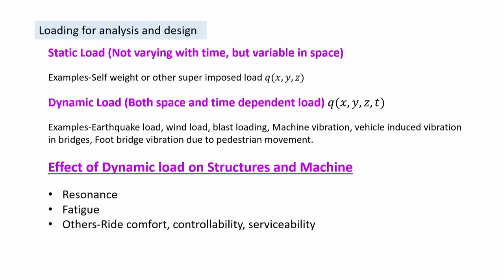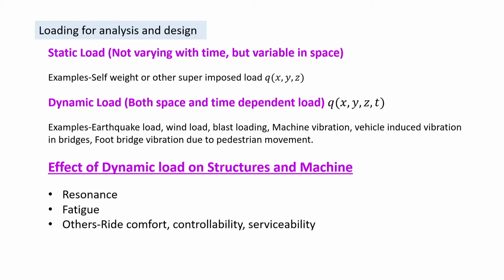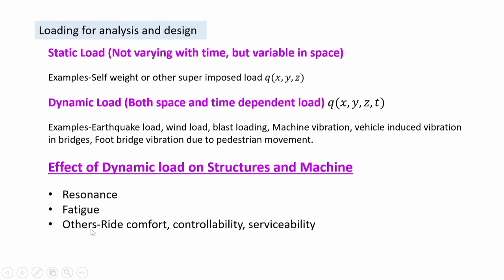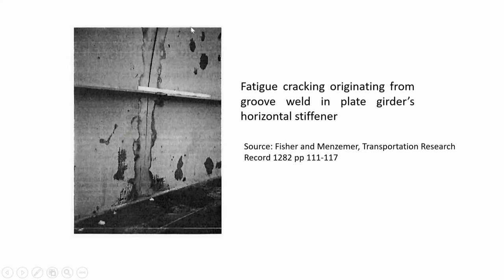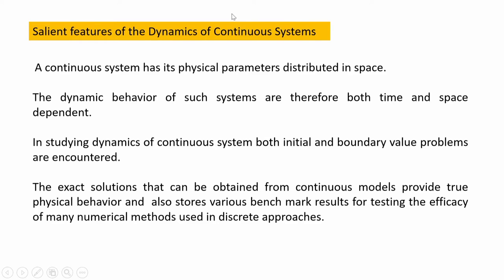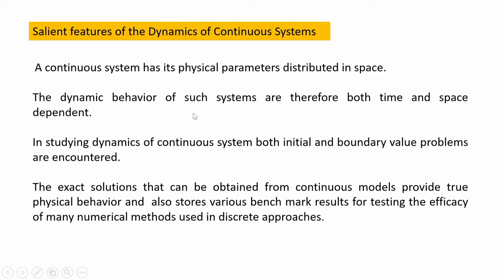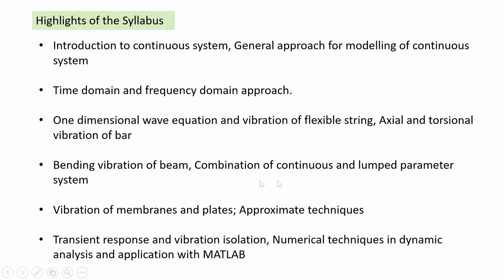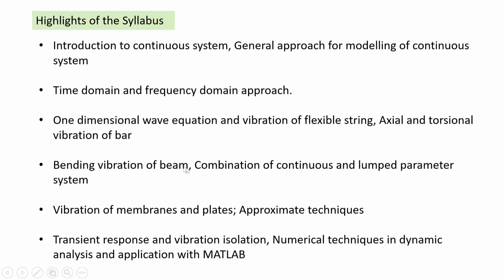Vibration of Continuous Systems [Intro Video]